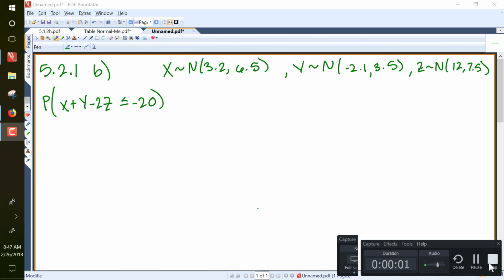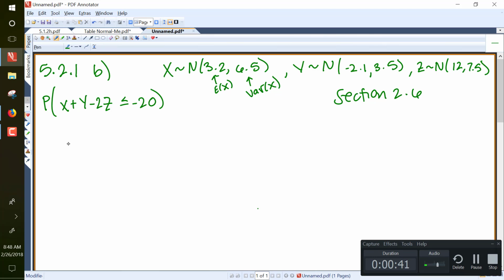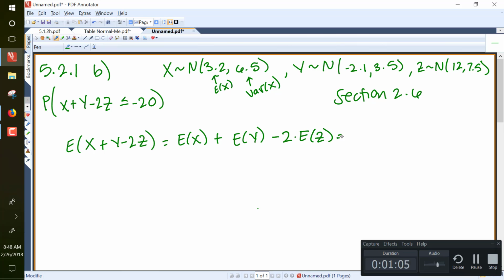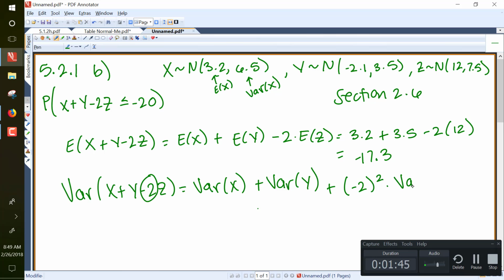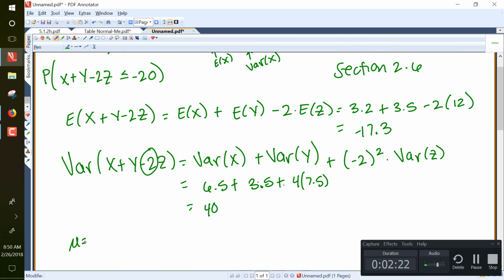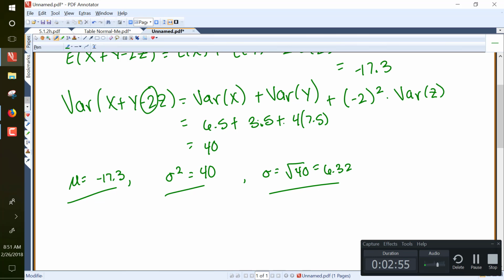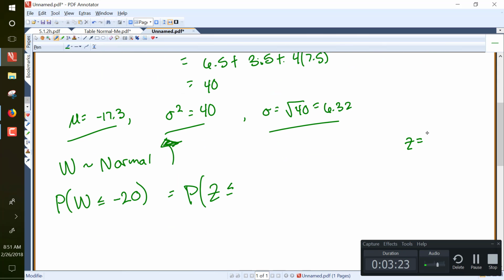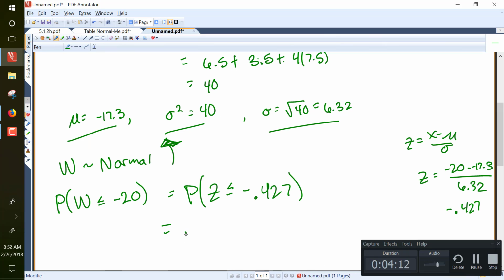Stat 3000 Problem 5.2.1b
linear combinations normal random variables, probabiltiy